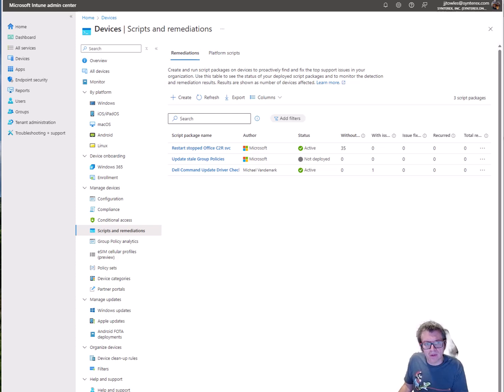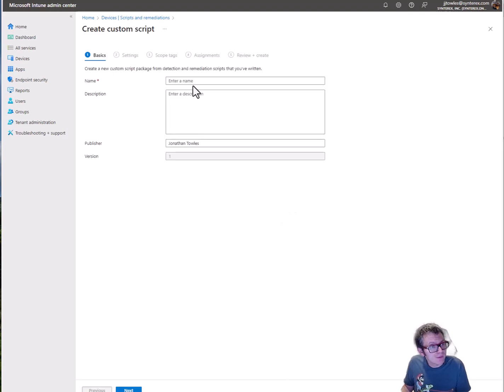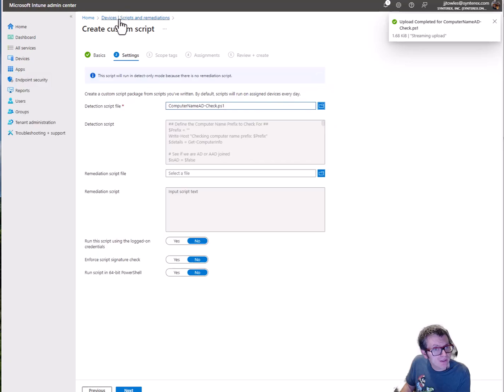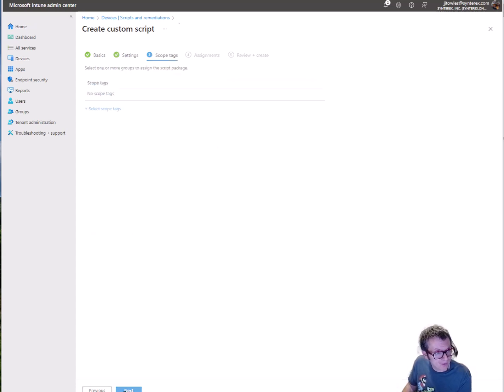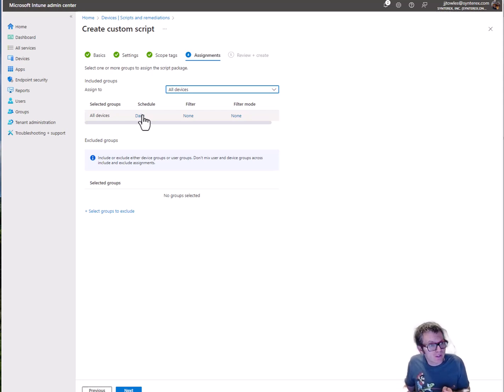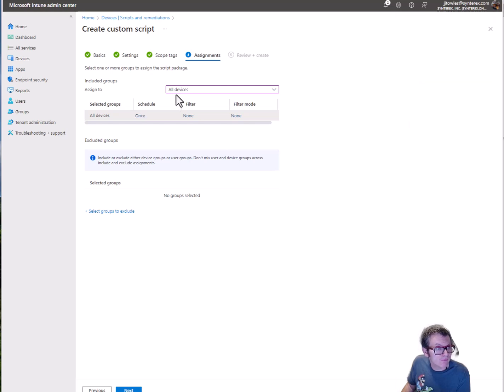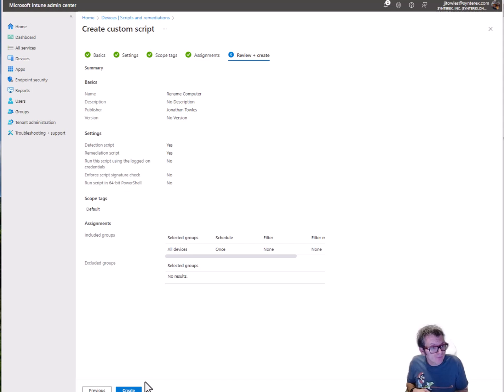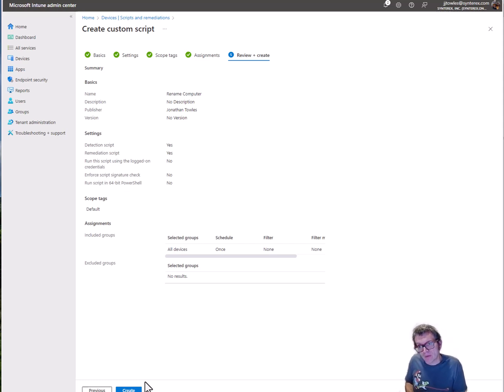Using Intune Remediations to Rename PCs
Using Intune Remediations to Rename PCs as featured in my new blog article